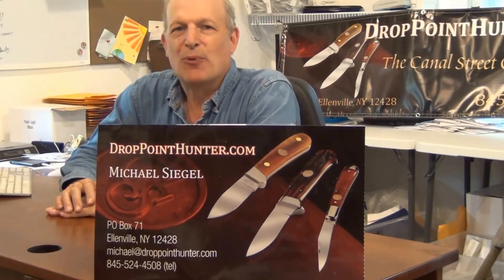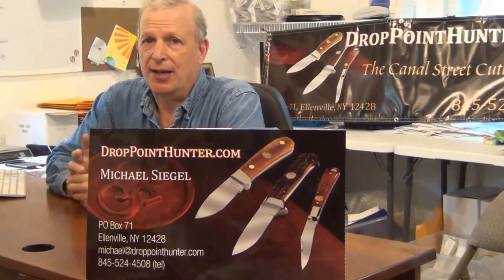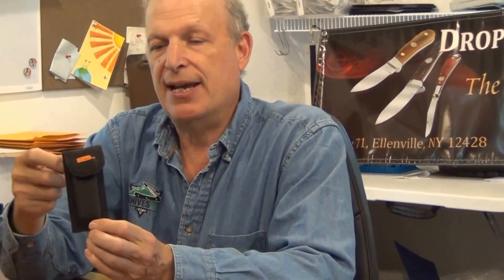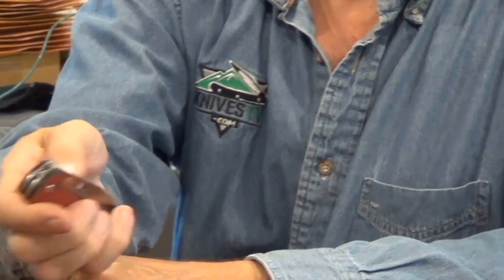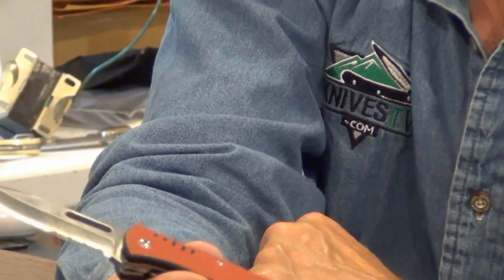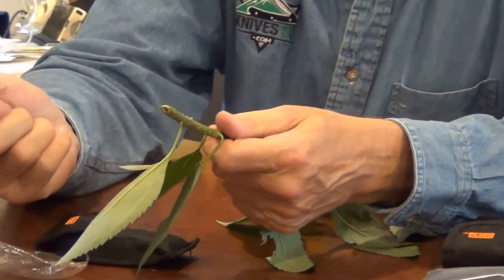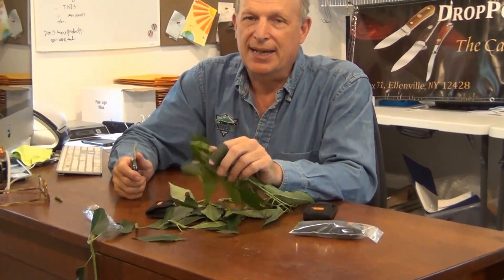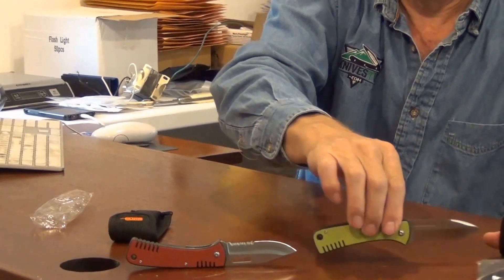2 Tone Work Knife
Demo of the Original Work-Knife